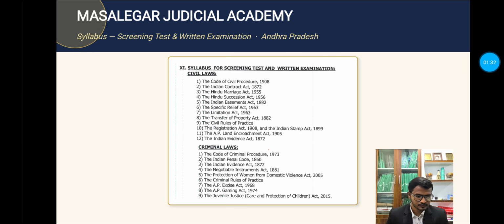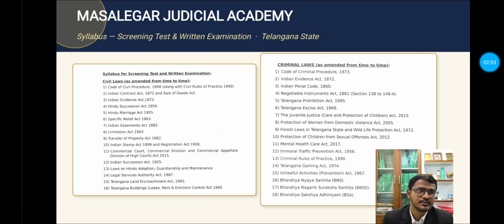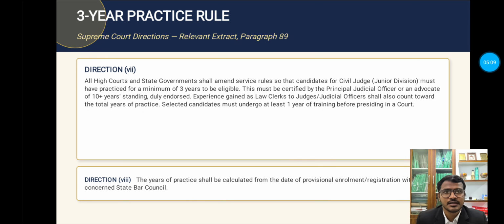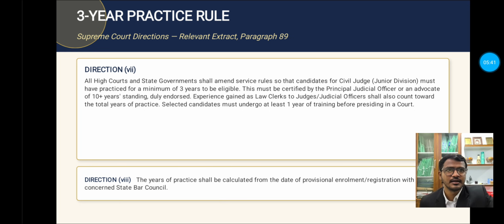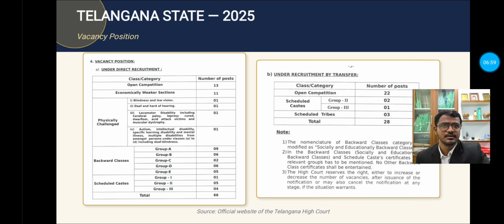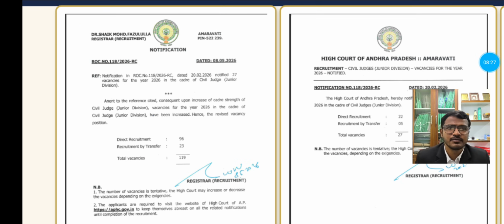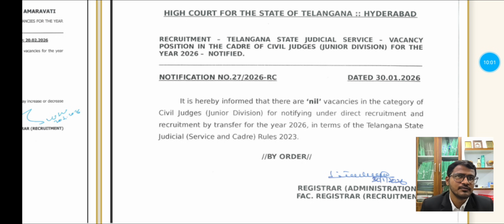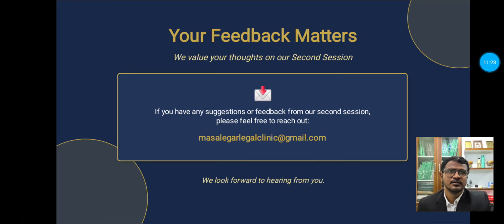Pattern & Laws in AP & TG JCJ Examination - 3 Year Practice Rule - SESSION -2 Date: 05.07.2026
In this session I have discussed about the pattern and what are the laws covered in the AP & TG State Civil Judge (Junior Division) and 3 Year practice rule along with the Judgment.
The Judgment is applicable to all the states in  India and viewers can peruse the same by downloading from official website of Supreme Court of India.